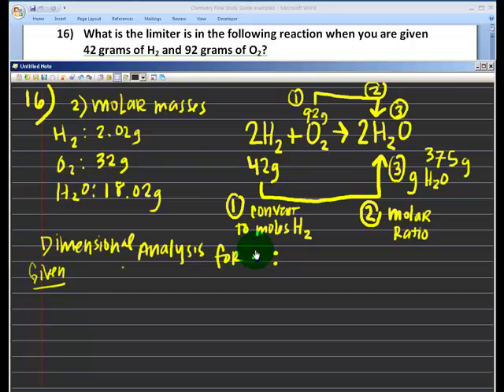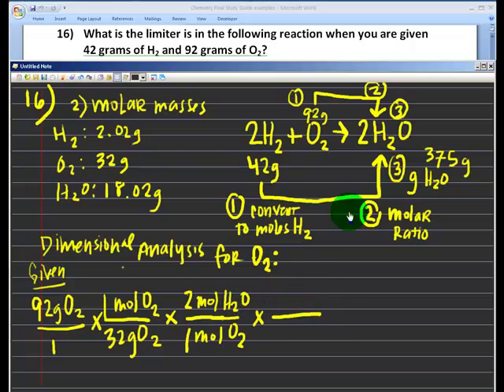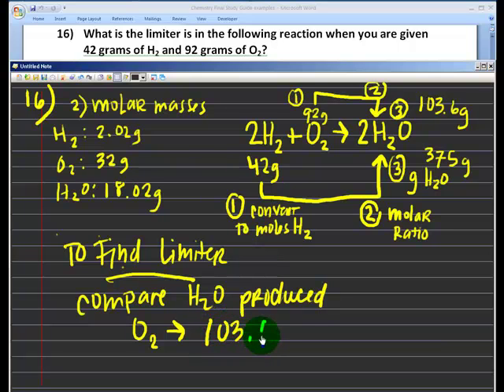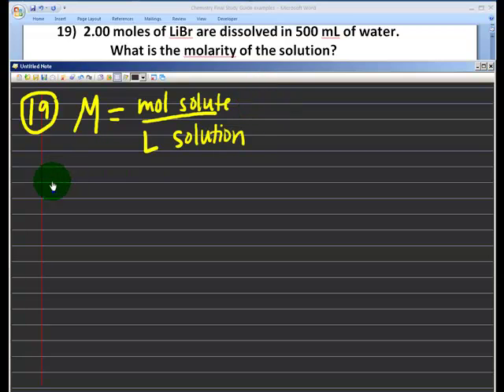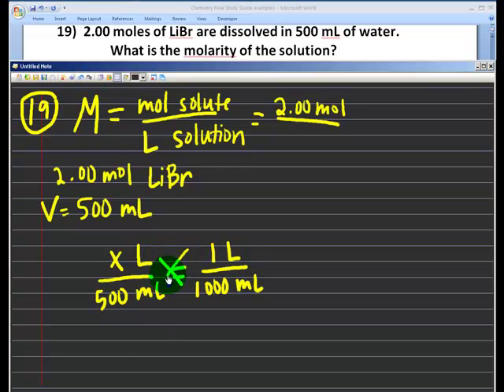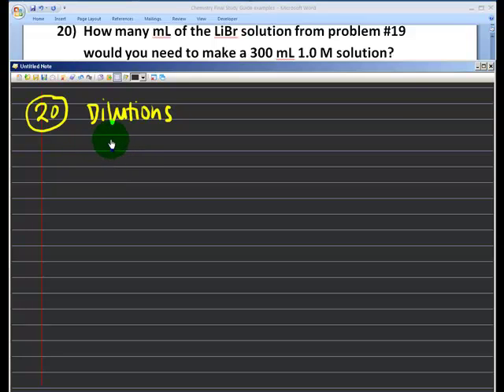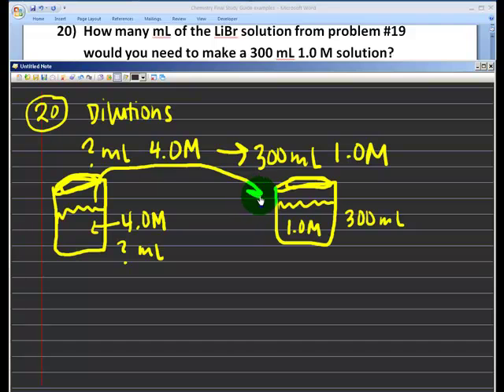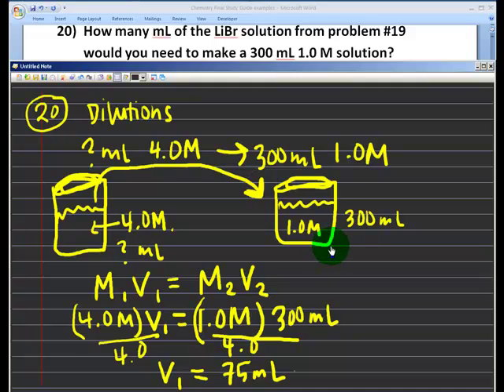Pre-Chemistry June 1 Final Review PART 5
Problem 16 (2nd half)
Problem 19 and 20